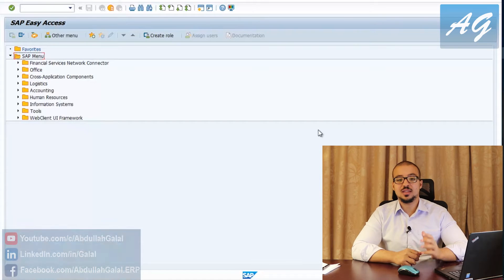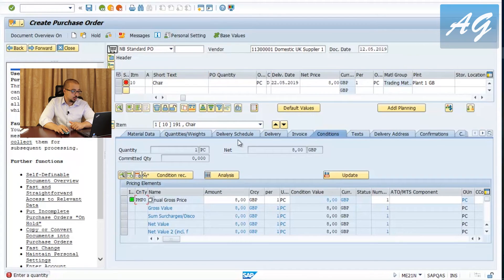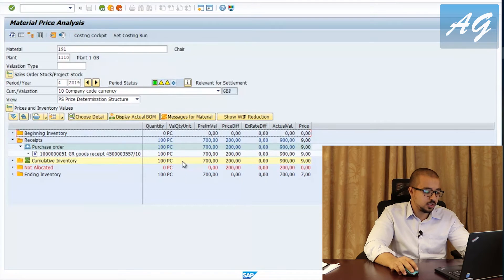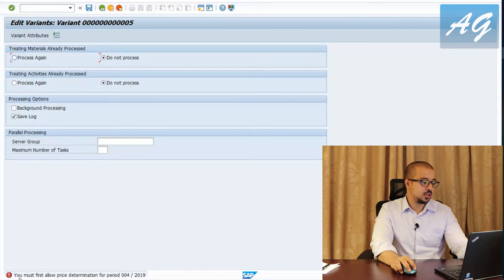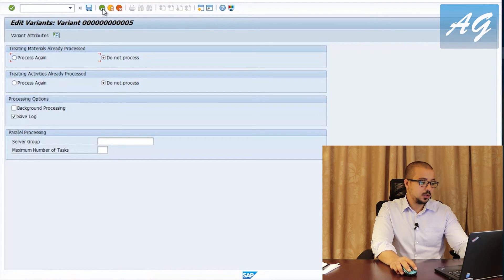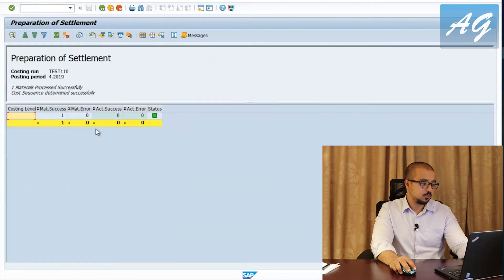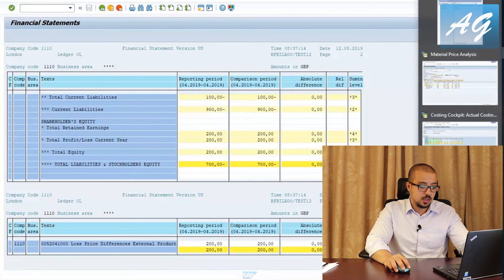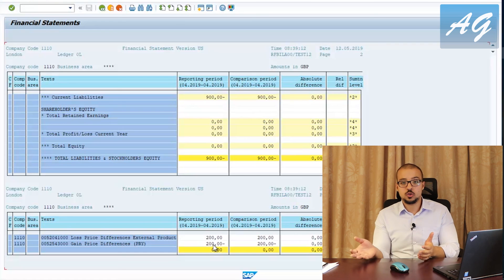Standard Costing: Full SAP S4HANA Demo for Purchased Items (Part 2/2)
PART 2/2: Full demo of standard costing for purchased items on SAP S4HANA following the process explained in the previous videos:

- Material Master data needed for Material Ledger Actual Costing
- Creation, Mark, and Release of Standard Cost Estimate
- Purchase Order creation with Shipping Costs
- Goods Receipts with Actual Value different from Standard
- Analysis of PPV (Purchase Price Variance)
- Material Ledger Actual Costing Process
- Financial Entries and Trial Balance Analysis